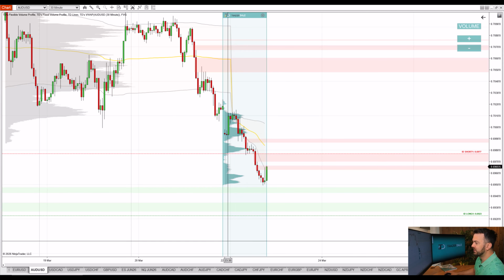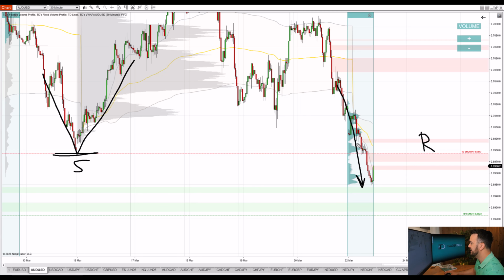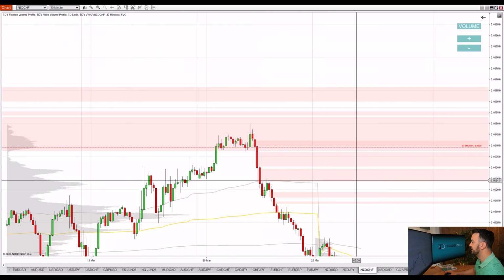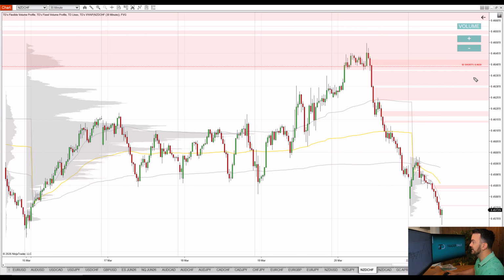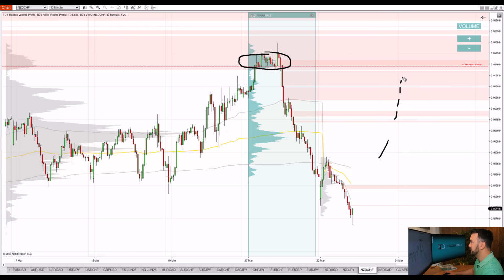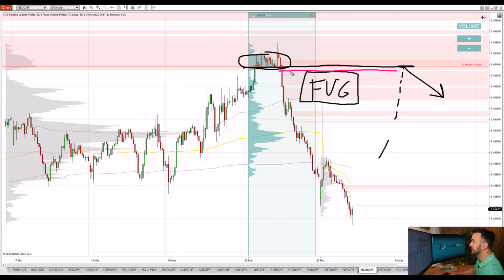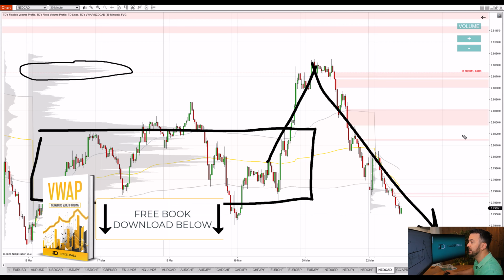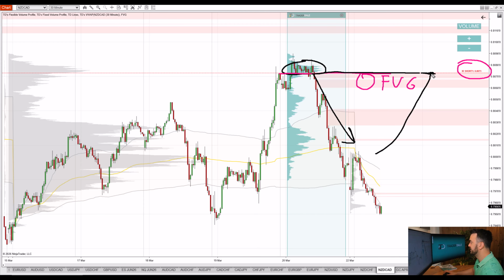🎯 Top Volume Profile Levels to Trade This Week on AUD/USD, NZD/CHF & NZD/CAD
Introduction             (0:00)
AUD/USD    (0:22)
NZD/CHF    (2:26)
NZD/CAD    (5:07)
Further Education  (6:26)
TradingView Indicator Winner (6:43)

Happy trading
-Dale